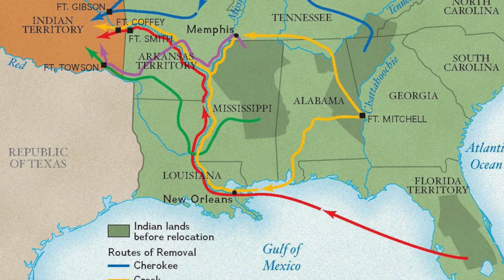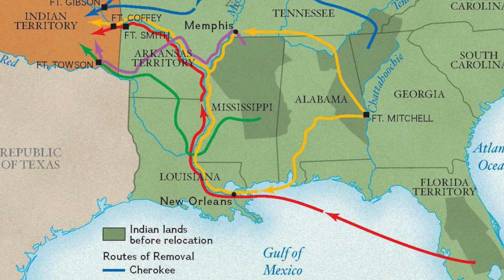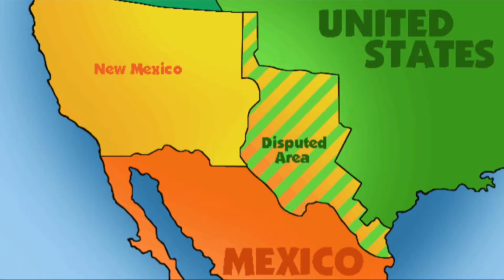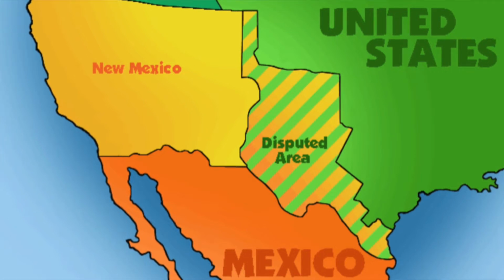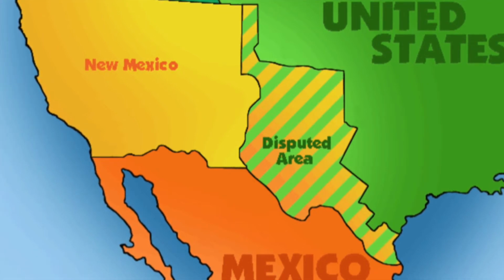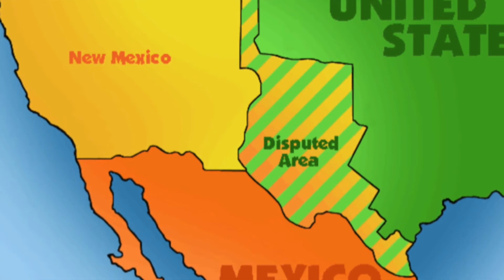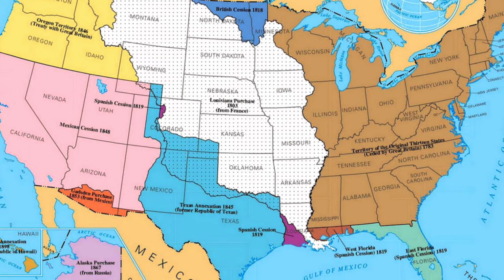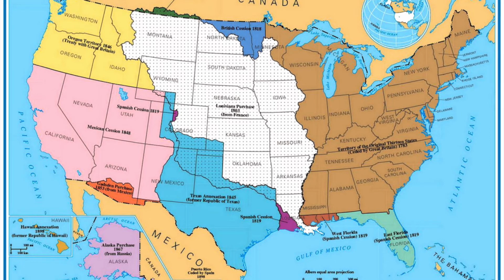USA: 1835-1848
Talking about the implications of the Texas Revolution, Alamo, and Mexican American War, as it relates to United States Expansion and how it puts stress on continued practice of slavery.